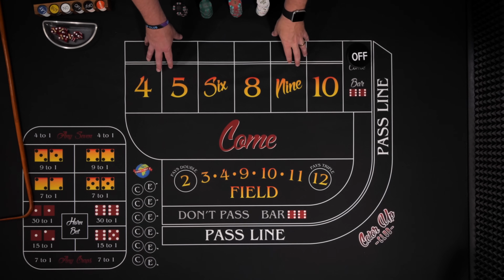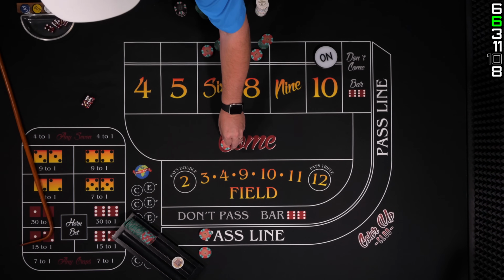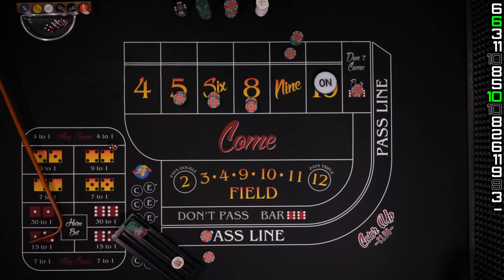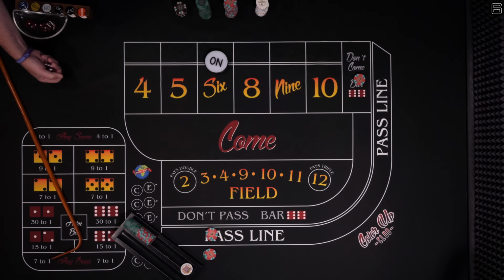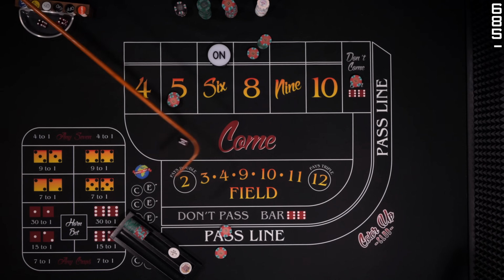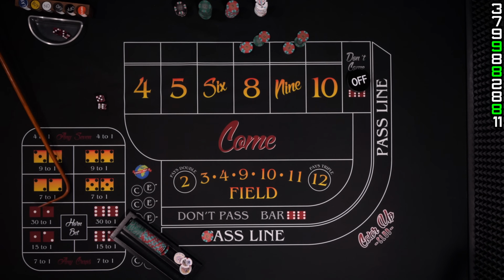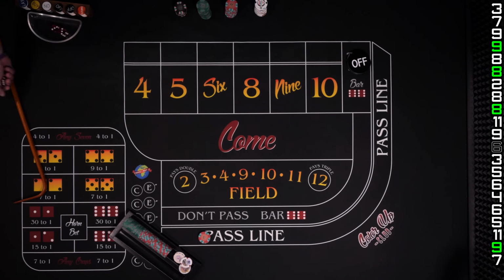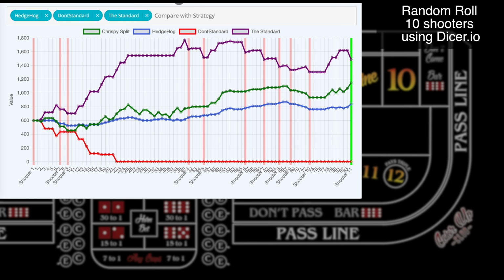Adding Odds to the Safest Craps Strategy?